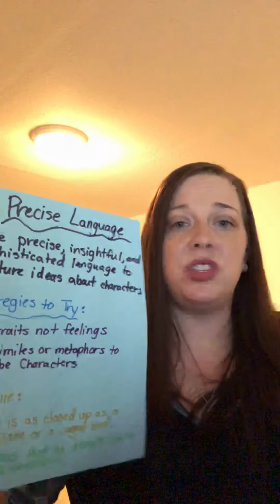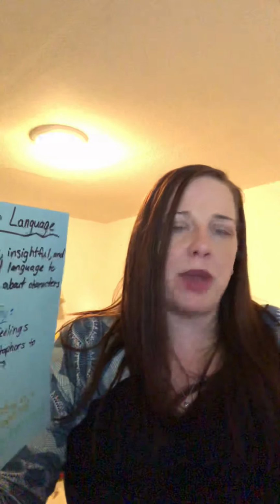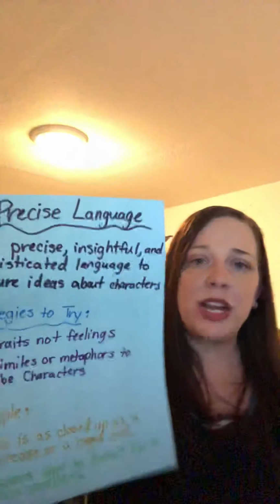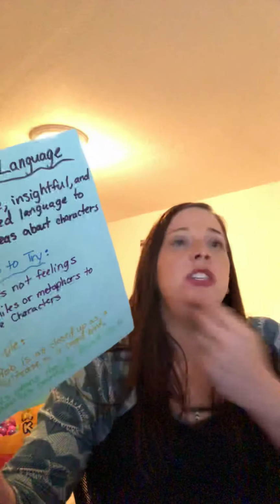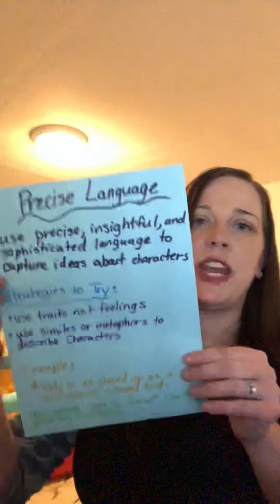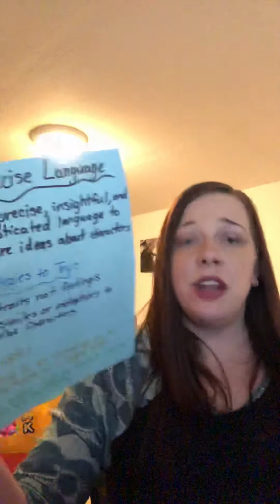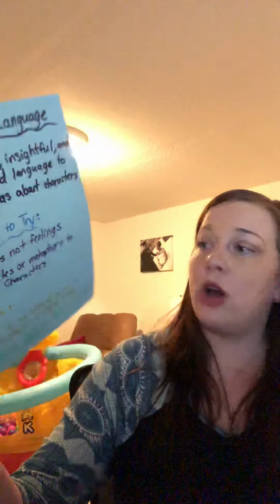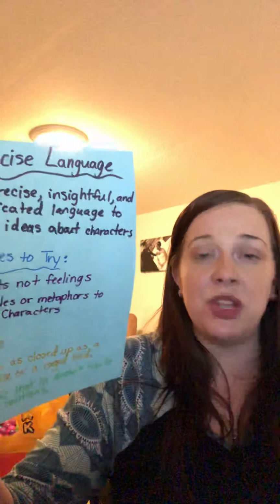Reading Lesson for Wednesday, April 22nd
Precise Language